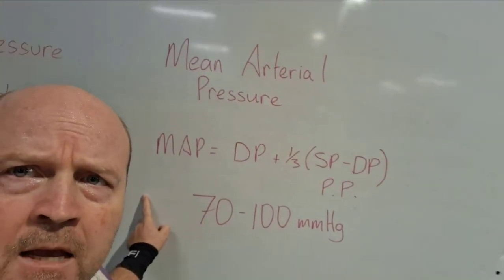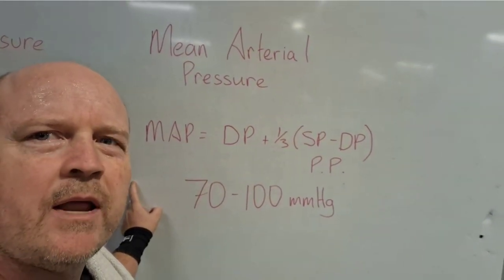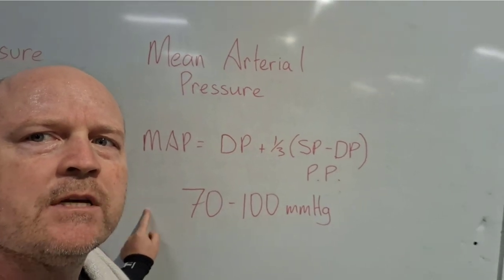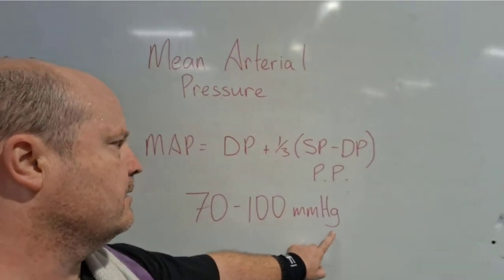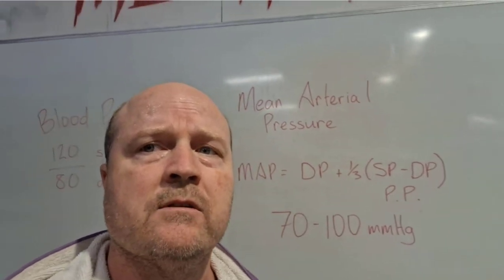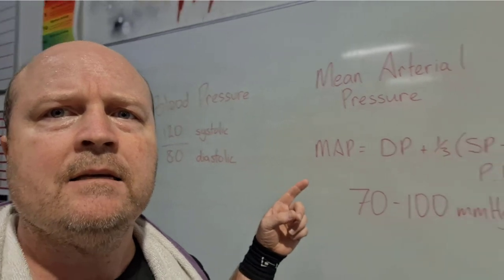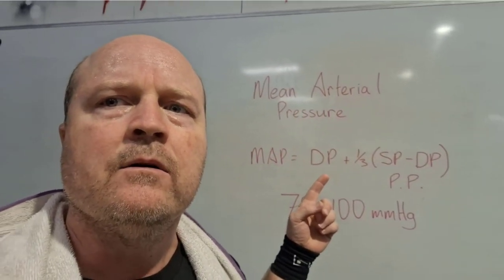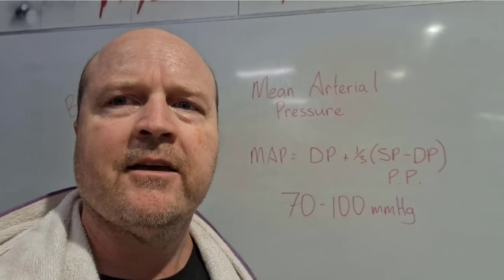Blood Pressure vs Mean Arterial Pressure explained.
What's the difference between Blood Pressure and Mean Arterial Pressure?

Mean Arterial Presure and Blood Pressure both tell us about the pressure blood exerts on the walls of the arteries but they are telling us in slightly different ways.

Blood pressure gives us 2 values - the systolic pressure when the ventricles contract, and a diastolic pressure when the ventricles relax. Normal is 120/80. The top number is systolic and the bottom number is diastolic.

MAP stands for mean arterial pressure. It gives us one number which is the average pressure on our arteries over one cardiac cycle. You spend more time in diastole than systole so you can calculate it by adding the diastolic pressure to 1/3 of the systolic pressure minus the diastolic pressure (aka pulse pressure). Normal is 70 - 100 mmHg.
MAP = DP + 1/3(SP – DP) or MAP = DP + 1/3(PP)

Happy studying